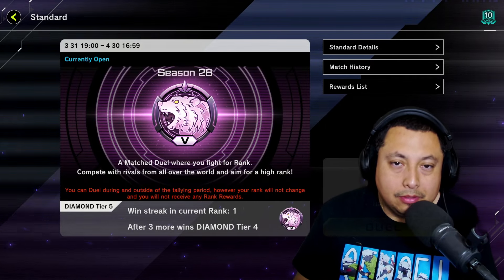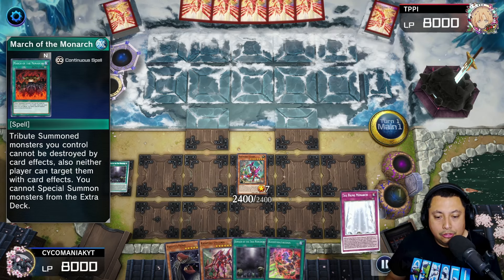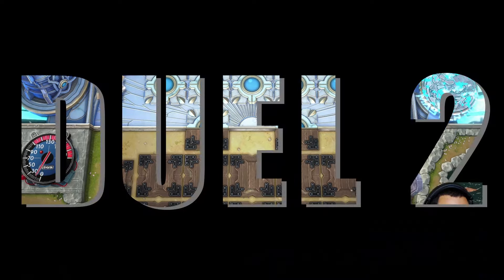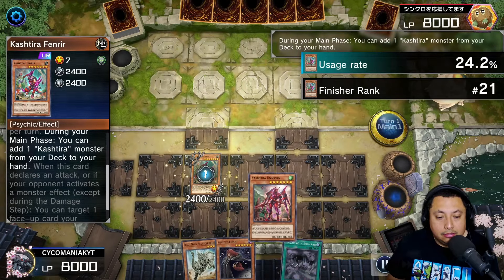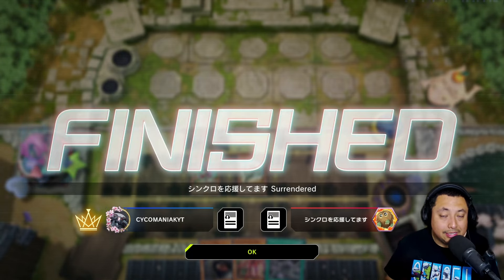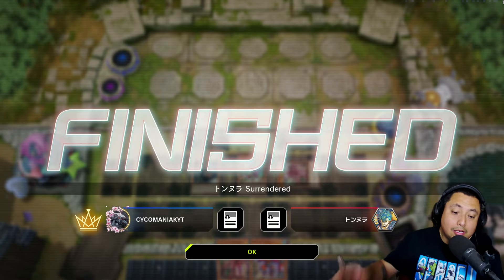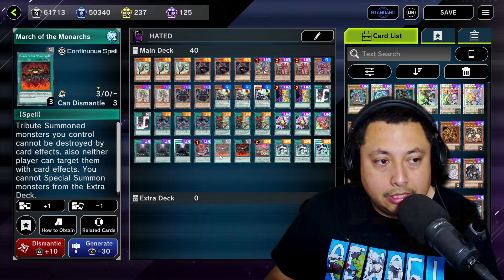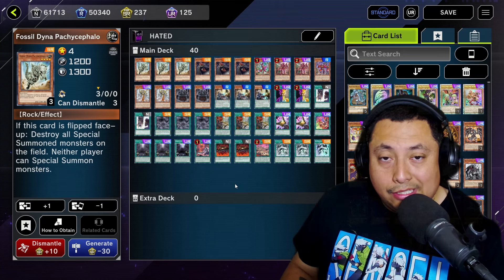MOST HATED DECK IN YUGIOH MASTER DUEL